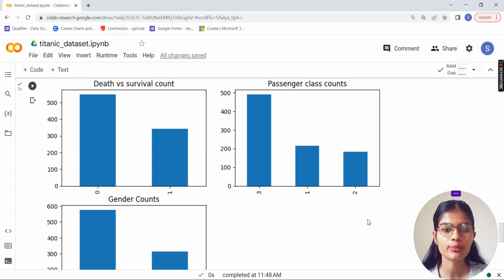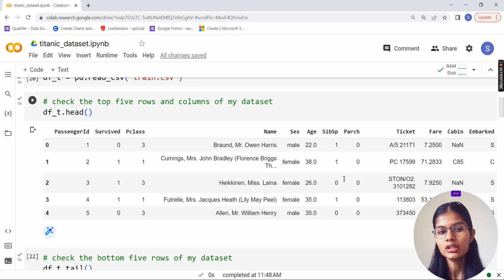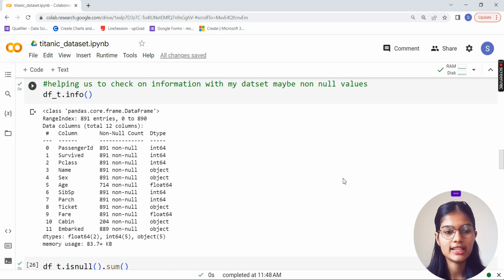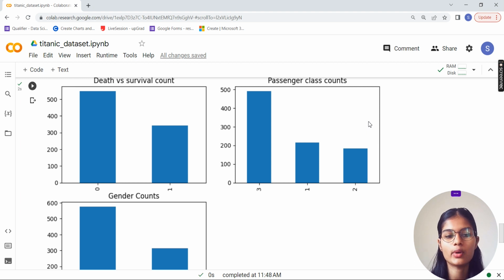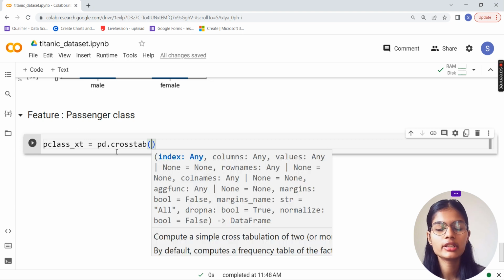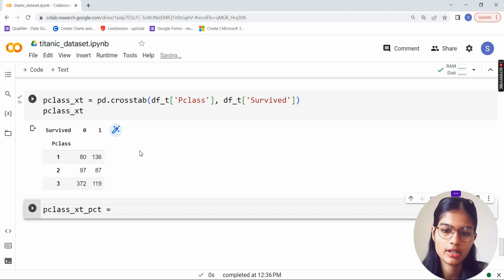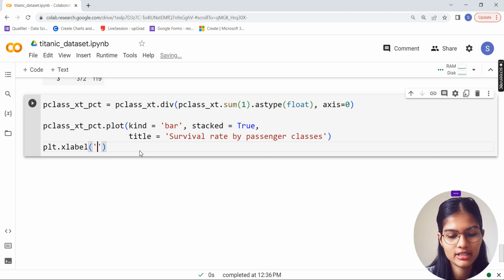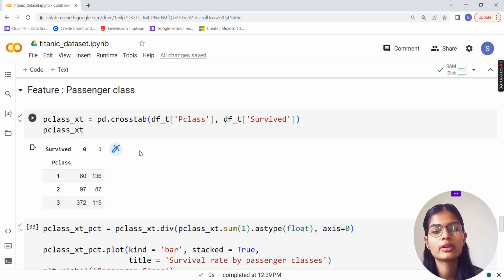Data Analysis on Titanic : Feature - people class | Part 22 | Python | Shambhavi gupta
Hey everyone, In this video I have taught about Data Analysis on Titanic : Feature - people class using Python. I Have tried my best to teach in the simplest and beginner friendly manner so that you can grasp all concepts clearly and easily.